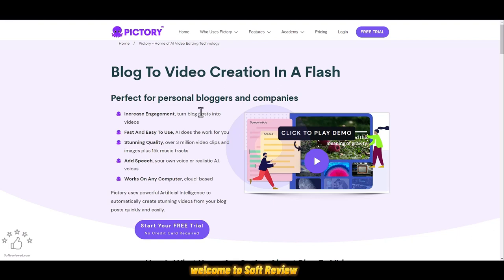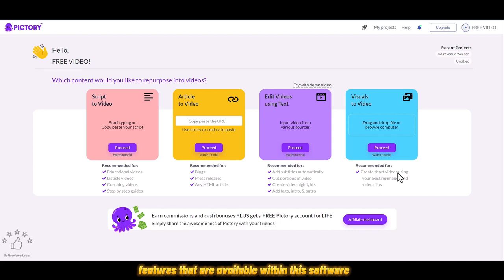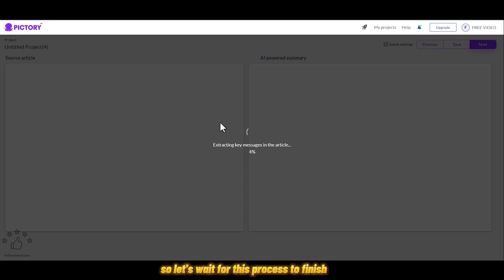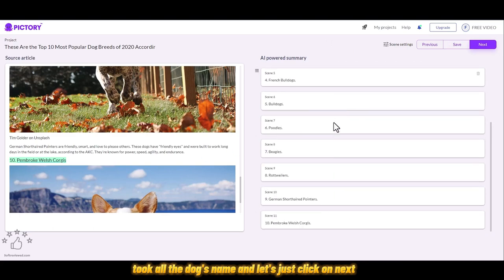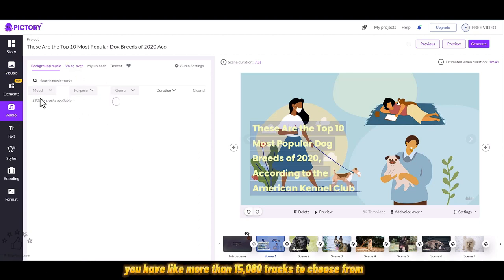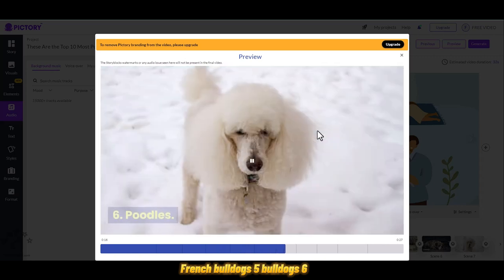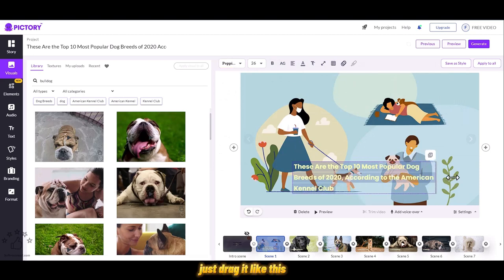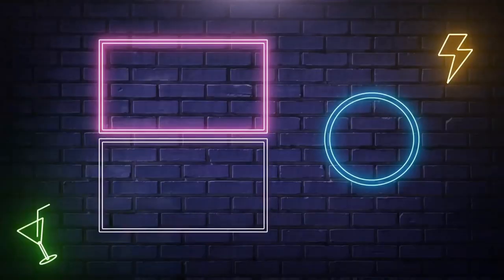How to turn Articles/Blogs into Youtube Videos with AI Tool 😲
Convert your article into videos instantly using ai ⤵️

Are you a blogger looking to take your content to the next level and increase engagement? Or are you a company seeking to turn your blog posts into stunning videos? Look no further than Pictory - the AI-powered video creation tool that turns your blog into captivating video content in just minutes.

With Pictory, creating professional-quality videos is fast and easy. Pictory's powerful Artificial Intelligence (AI) does all the heavy lifting, selecting the best summary sentences from your blog post, and automatically matching them with stunning royalty-free video clips and images from its library of over 3 million options. Plus, you can add speech to your video by either recording your own voice or choosing from a variety of life-like AI voices.

But what does this all mean for you? By turning your blog posts into videos with Pictory, you'll not only save time, but you'll also increase engagement and bring your content to life like never before. And with its cloud-based platform, Pictory is accessible from any computer, making it convenient and user-friendly.

New AI tech [Text to video 😲] Join the waiting list